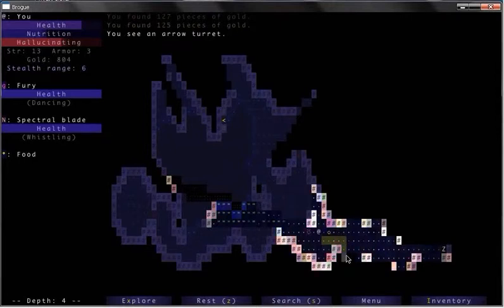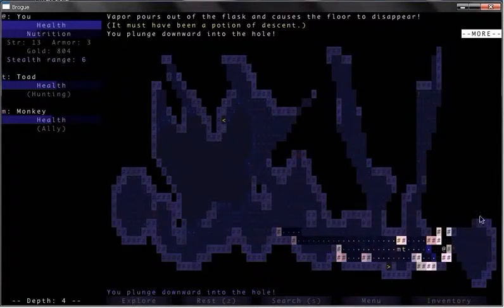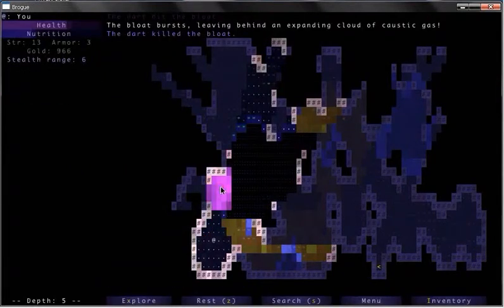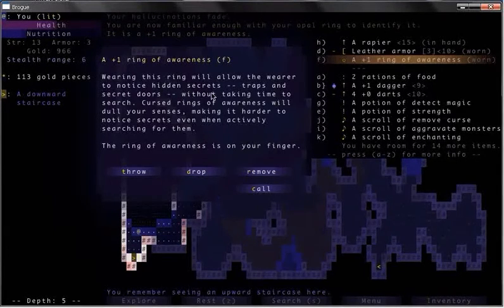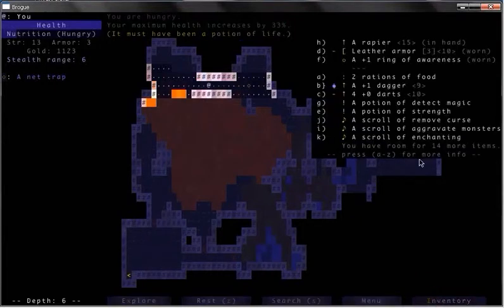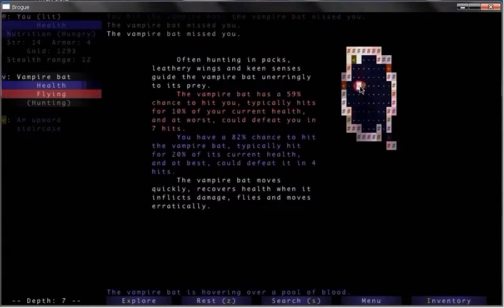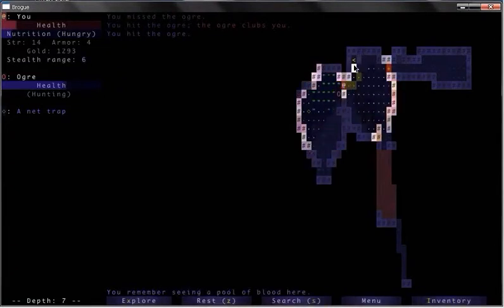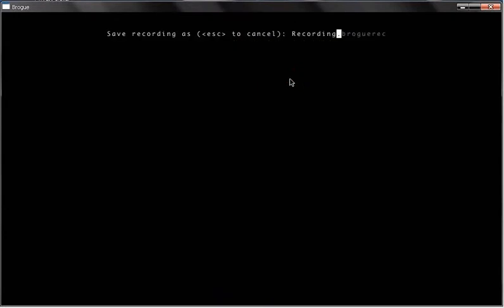Brogue | Part 001, 3/3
In this game, I play a cool roguelike called Brogue. The objective is to reach out into the 26th floor, grab the Amulet of Yendor, and escape back to the dungeon exit. I will probably never even beat this, but it's still fun.